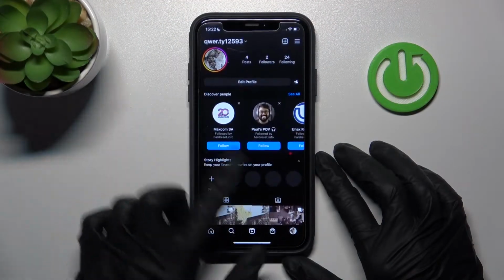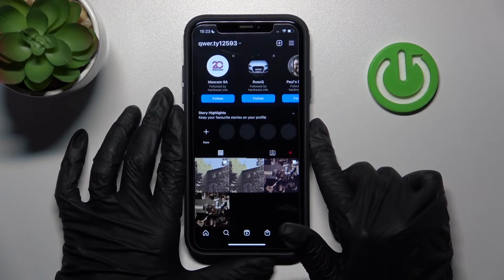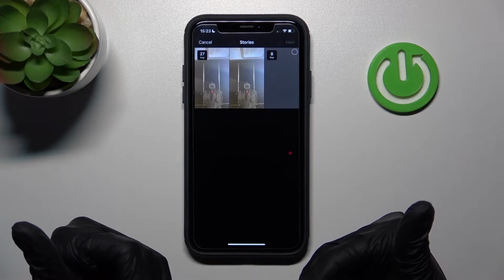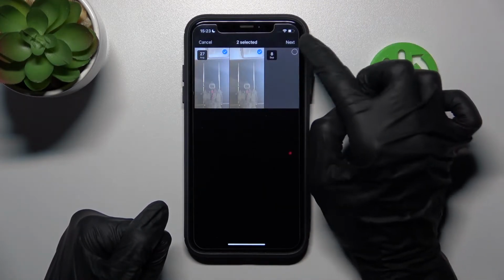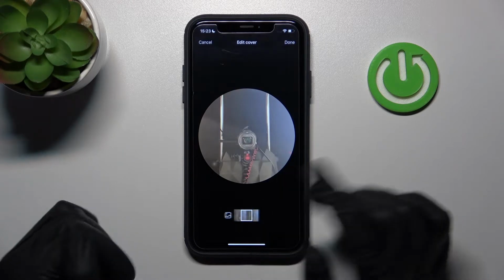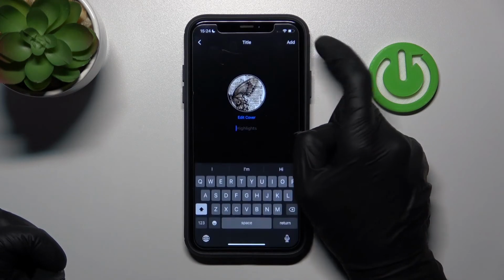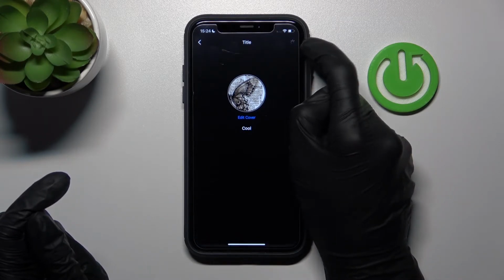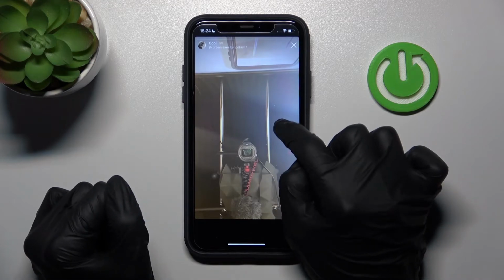How to Add Highlights on Instagram - Add Story to Highlight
Find out more info about Instagram App:
As you know that Instagram stories disappear in 24 hours, but Instagram has provided a feature called Highlights - you can pin a story and make them visible all the time. We'll show you how to create groups of stories that you can add to highlights on your Instagram profiles. Find out how to add highlight cover or set highlight names. Go to our YouTube channel if you want to know more about the Instagram app.

How to add highlights on Instagram? How to create Instagram highlight? How to make Instagram highlights? How do I add a story to my Story Highlights? How to add a story to highlights on Instagram?